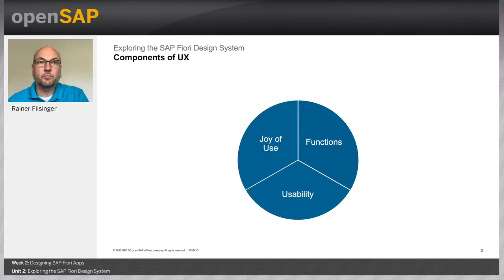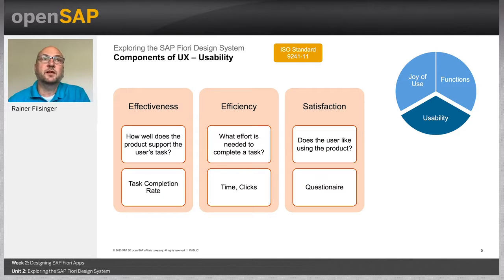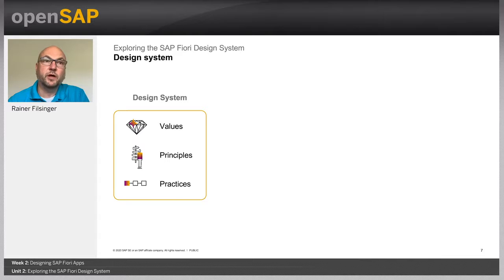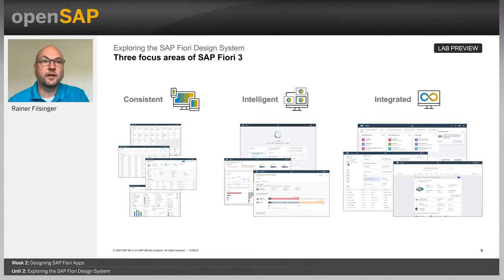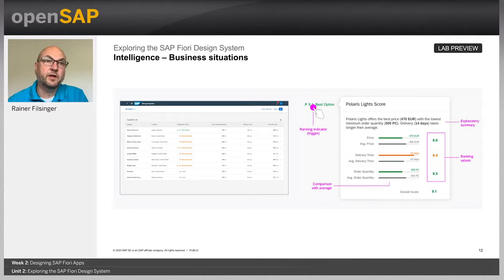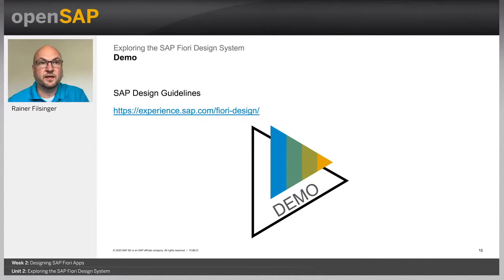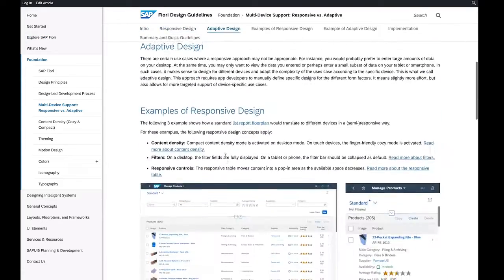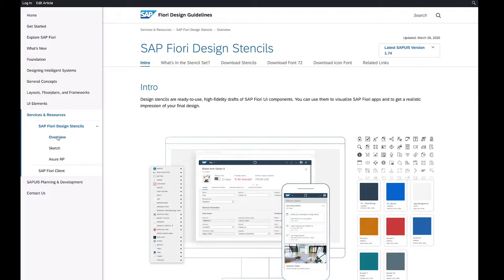Неделя 2 блок 2 Изучение системы дизайна SAP Fiori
Week 2 Unit 2 Exploring the SAP Fiori Design System